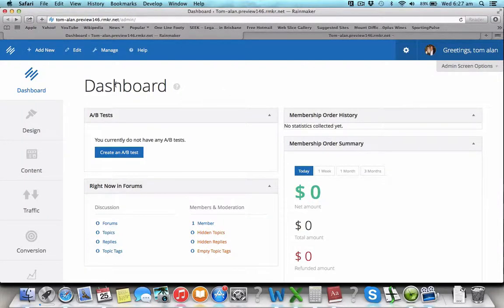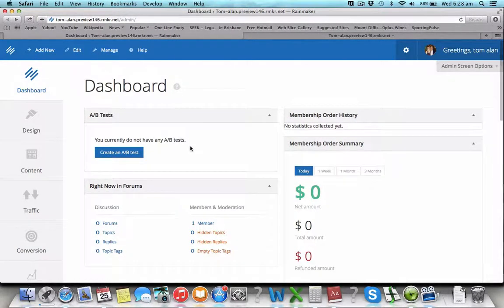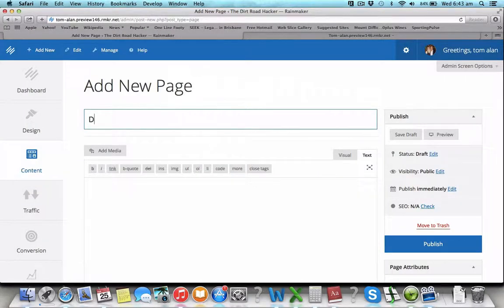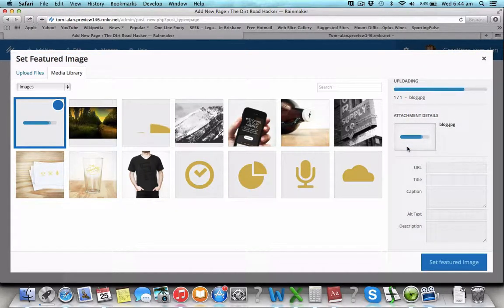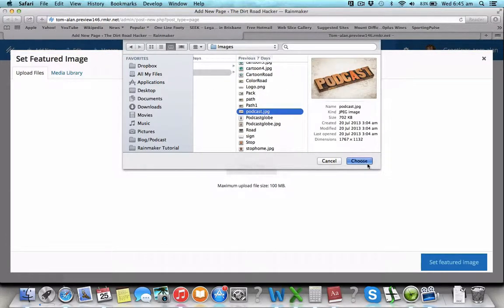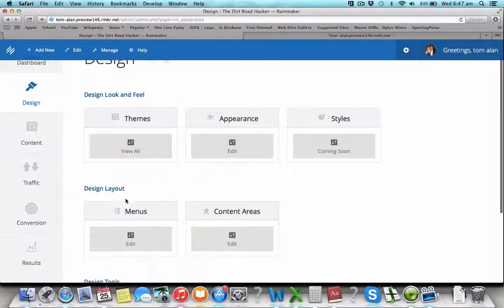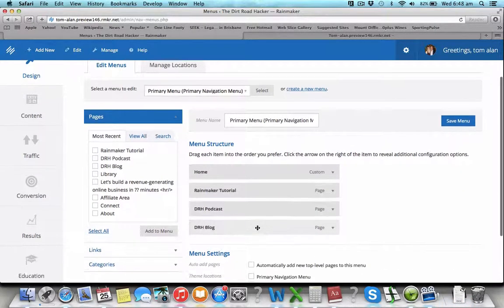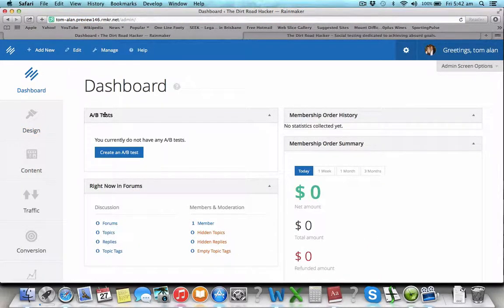Let’s build a high-powered money making website (Step 10)